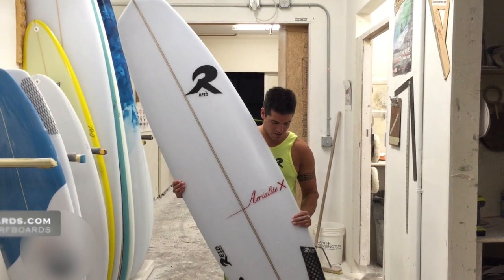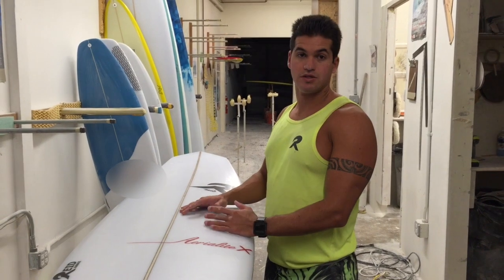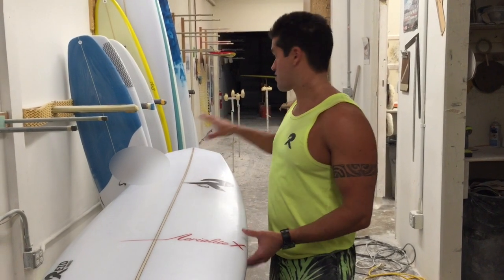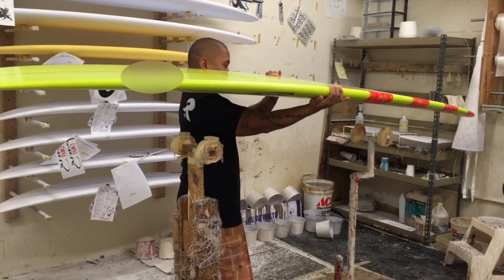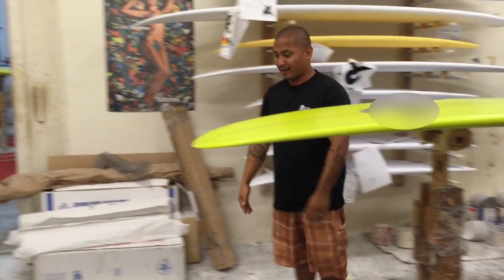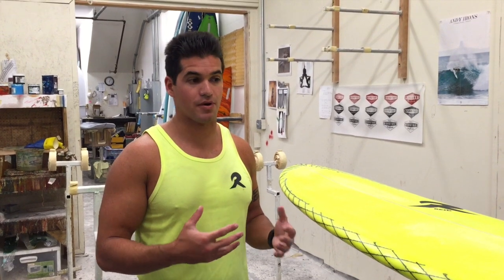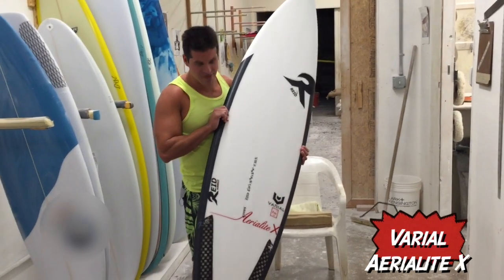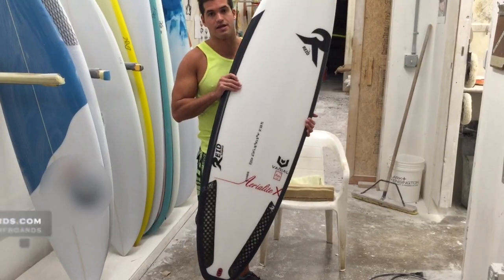Reid Surfboards: Aerialite X (Shortboard/Longboard/Varial Foam)